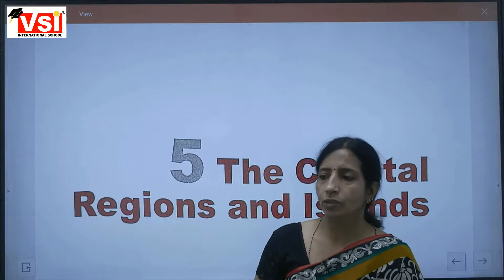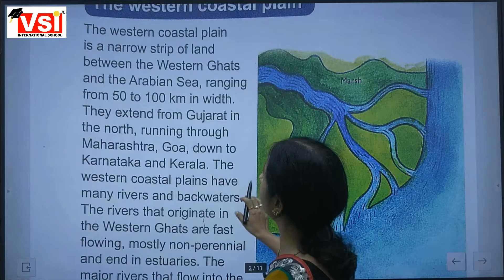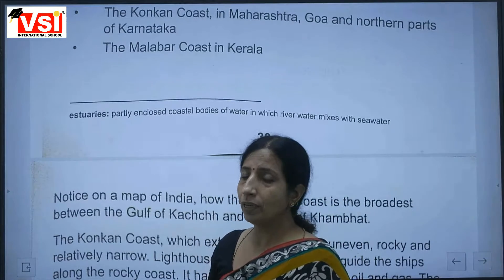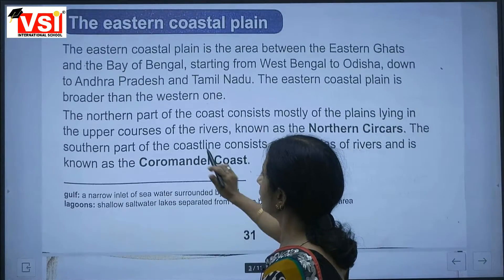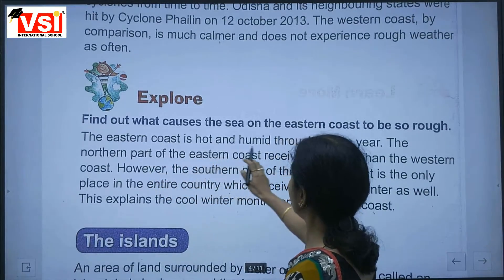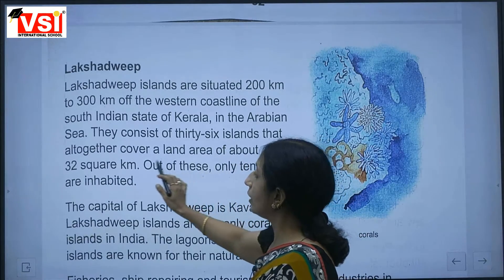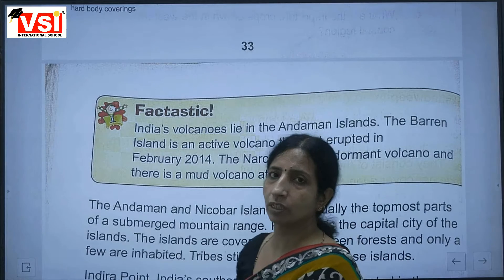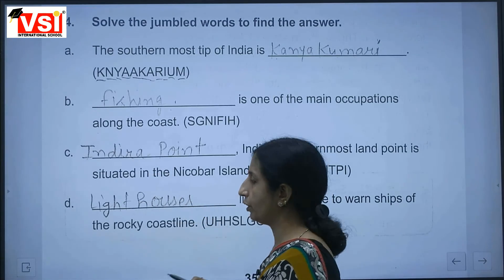class 4EVS Chapter 5 The Coastal Regions and Islands 28 08 21